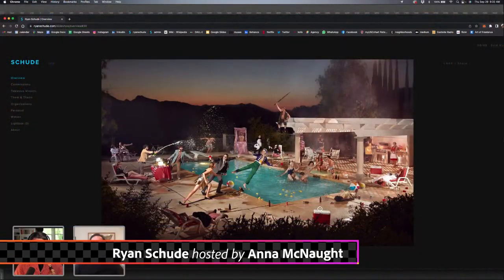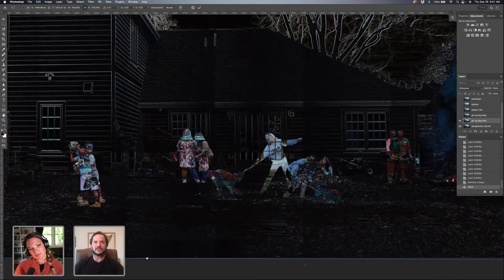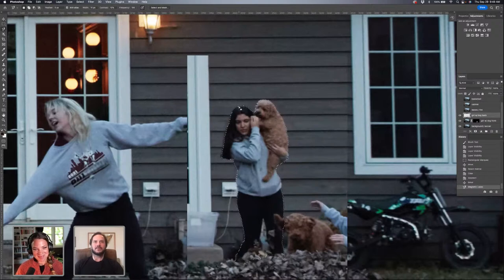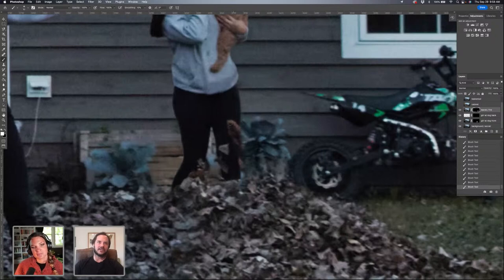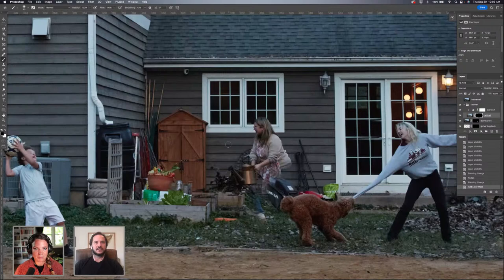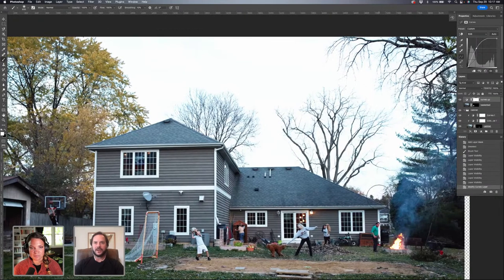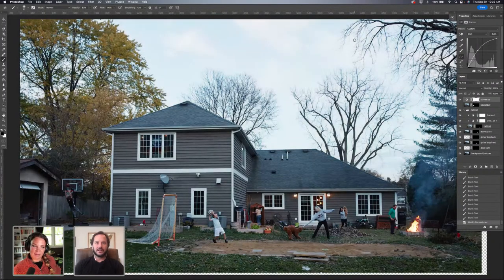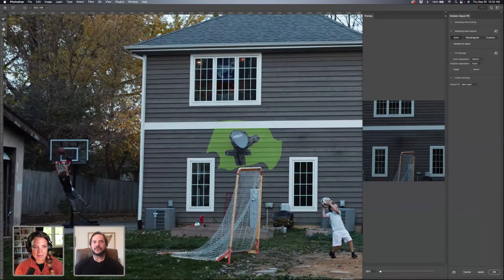Creating a Tableau with Your Photography in Photoshop with Ryan Schude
Tune in with photographer and director Ryan Schude as he composites a photograph in the Tableau Vivant tradition using Photoshop and Lightroom Classic. Learn how to add characters from different photos, layer your characters into the scene, and make adjustments to create a cohesive image. Stick around to learn how Ryan prepares his final pieces for galleries and more!

Guest Ryan Schude is a Photographer and Director based in Los Angeles, CA

00:00 Start
2:10 Introduction
8:31 Experimenting with lighting in our edit
15:12 How Ryan’s brainstorming works
17:29 Aligning elements in the composition
21:49 How Ryan focuses on main subjects
26:30 Ryan’s thought process and strategy behind producing a tableau
34:49 Ryans inspiration
47:20 Using the clone tool
1:03:12 Cleaning up the cloned satellite area
1:04:06 Using the healing brush to remove shadows
1:12:36 Adding ruler guides to check perspective
1:14:05 Distorting the image to change perspective
1:18:10 Color correction techniques
1:23:40 Adding warmth to the roof
1:31:34 Starting another edit
1:38:54 Masking part of the composition
1:46:26 Color matching the fire to the scene
1:48:00 How the scene was photographed